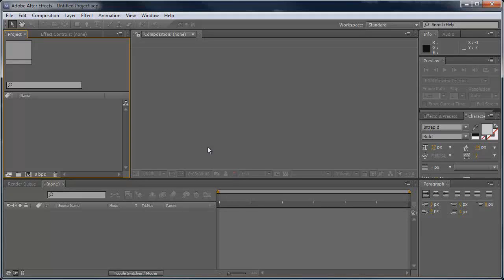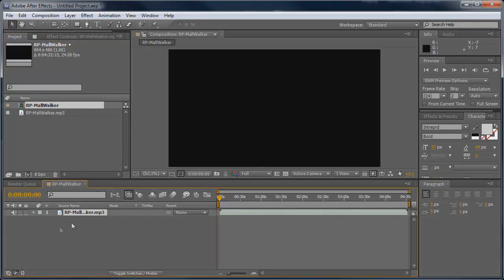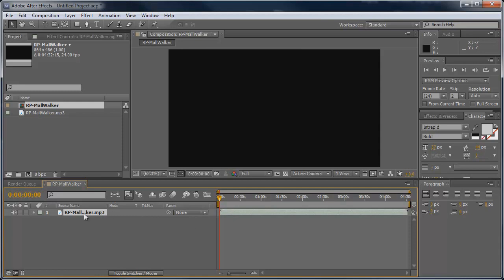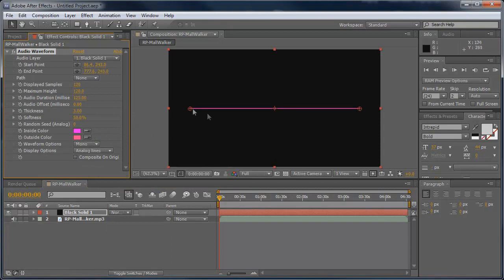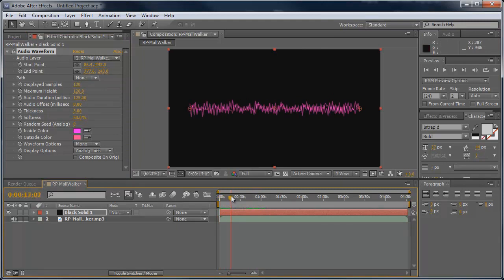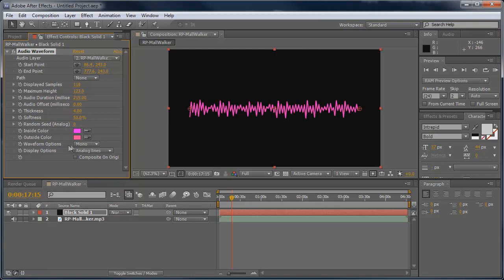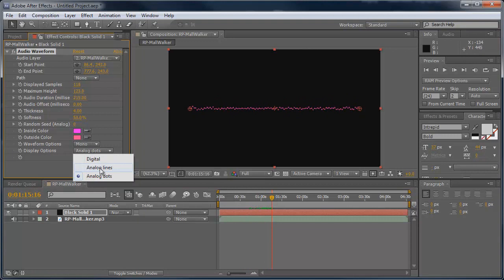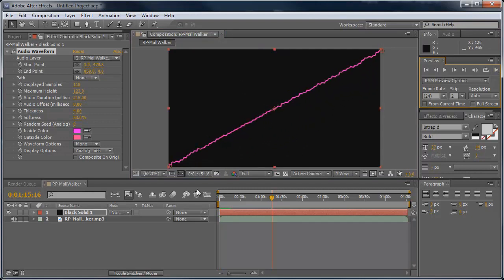After Effects - Audio Waveform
In this tutorial, I will show you how to create a simple audio waveform in After Effects CS5.